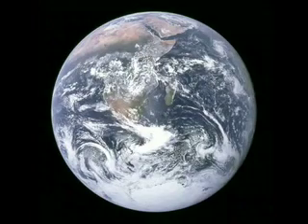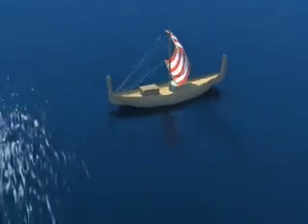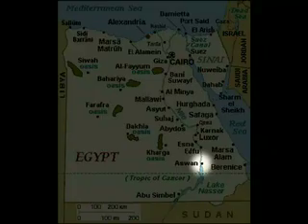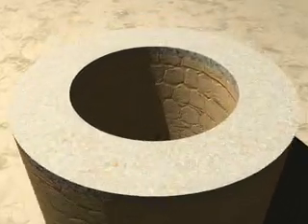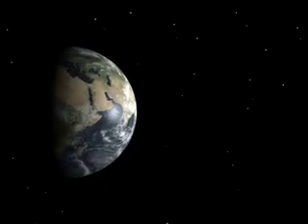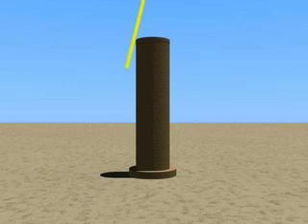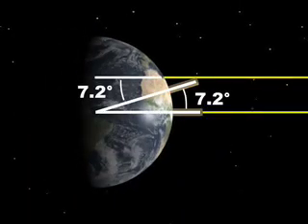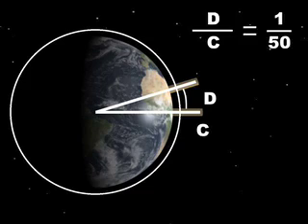The World is Round/Size of the Earth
Here are a couple of computer-animated segments I made.  They were to be part of RabidApe's Big Bang project.